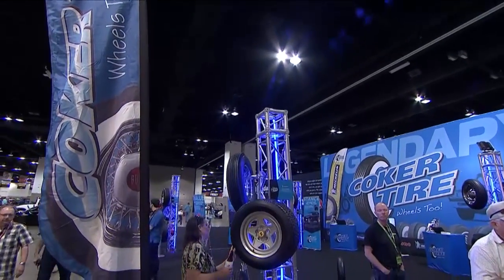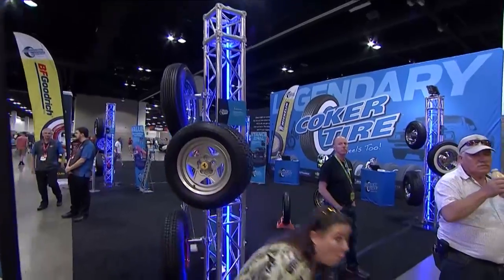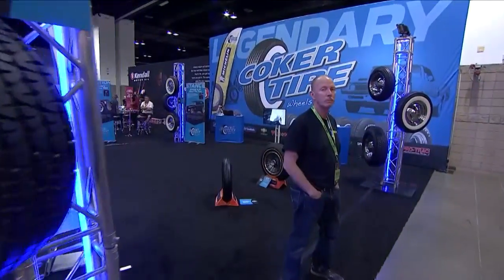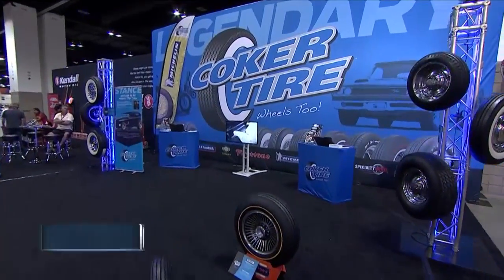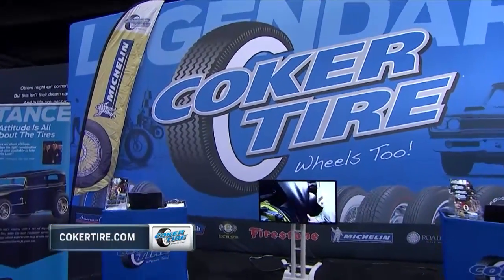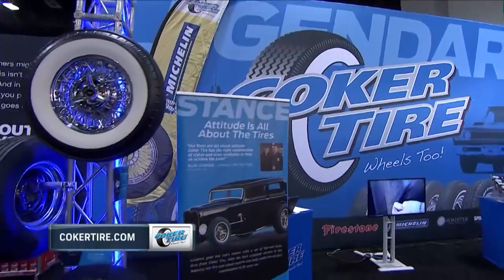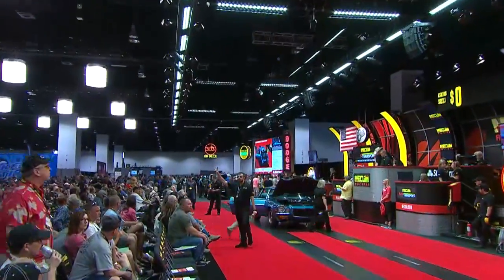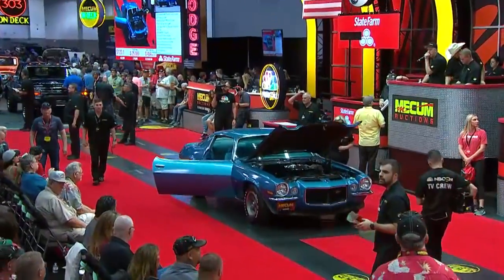Mecum Denver 002 | June 2018